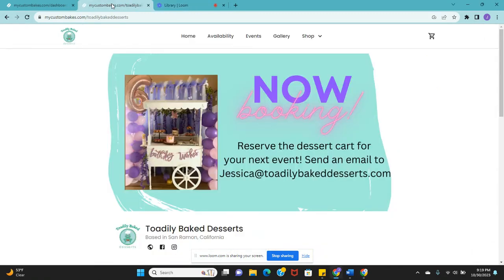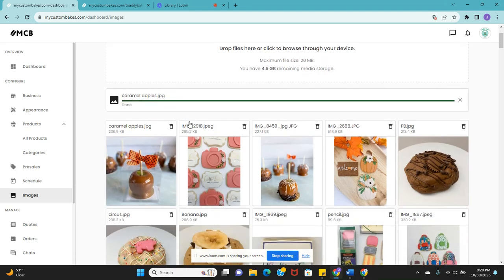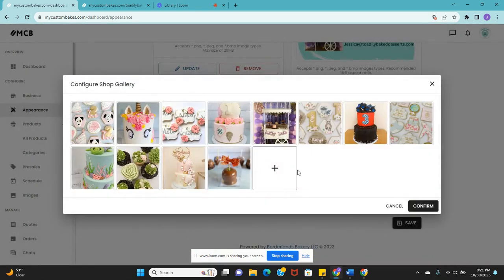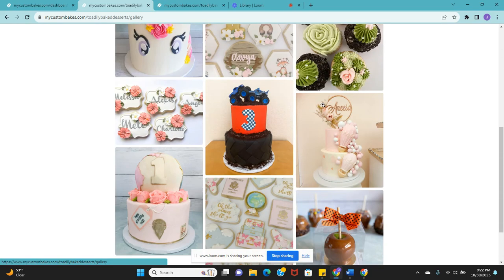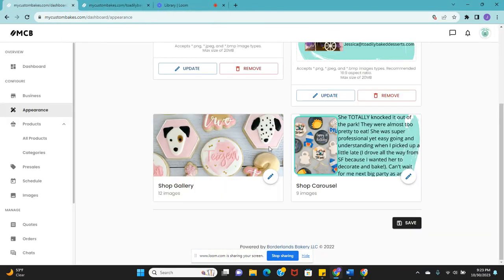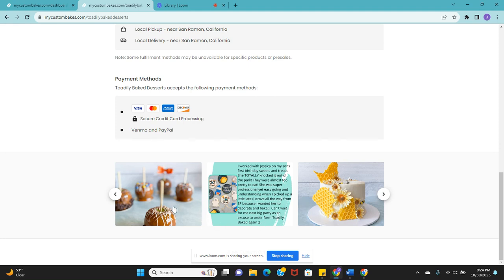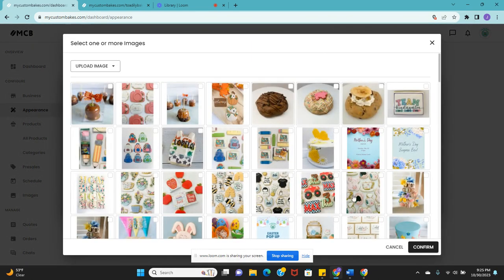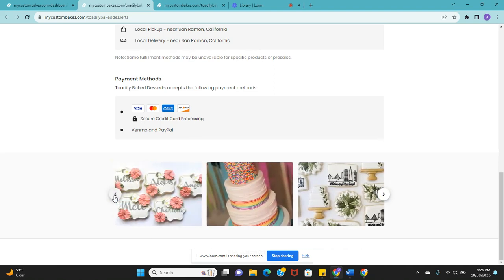My Custom Bakes Training Best Practices & How to Upload Photos for Carousel and Gallery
visit mycustombakes.com for our cottage bakery app!

Here's a short tutorial of how to upload images and set up your gallery and carousel on your MCB website. We include some best practices that will help keep your offerings clear for your clients and things that can help reduce your workload.

*One thing I forgot to mention-on the image tab (home base for all of your downloaded images) you can delete unused images.

Overview-
Upload photos under the image tab or under account tab in the gallery/carousel section.
Keep it simple! Your MCB website shouldn't act as your social media pages. Keep only a few photos in your gallery/carousel to give the customer a snap shot of products you offer.

Keep it updated! Rotate out older images. Add seasonal photos when it makes sense.

Only share your own work! Do not use other baker's photos in your shop. (It violates MCB’s T&C to use photos that you are not authorized to use.)
We are aware there are still some time out issues even with the upgraded storage after monetization.

The very few accounts that this is happening to have some things in common:
-125+products in their account
-a high number of carousel (more that 15), gallery (more than 20), and/or product photos (more than 3).
- Continue to reuse products when you can until we get the delete function available, which is something we are actively working to resolve. Keep photos to a minimum in your account until we get the limitations in place for the free accounts.

Questions? Other fun ideas you’ve used these sections? Post them in the comments!